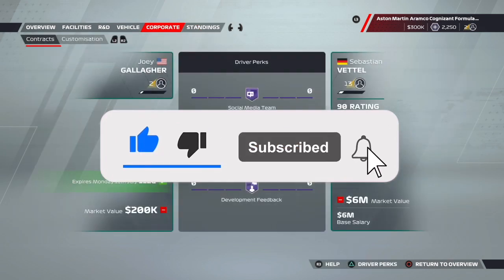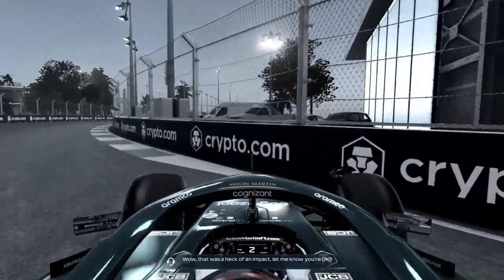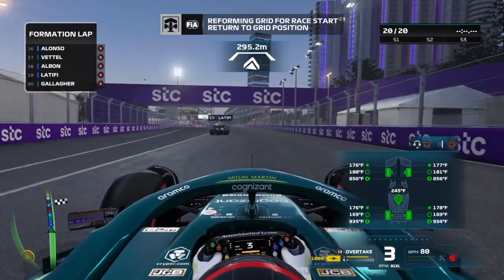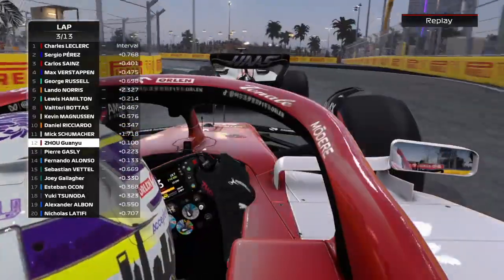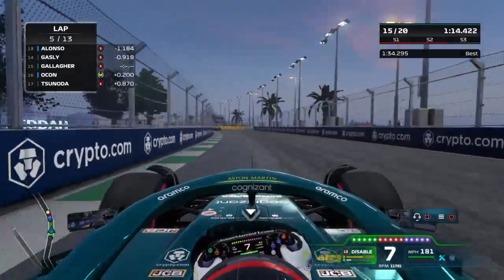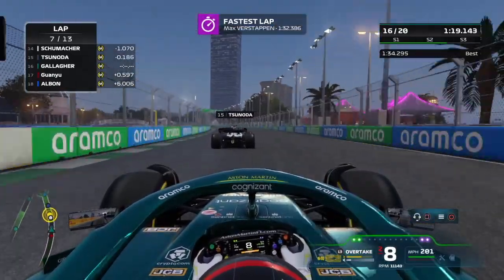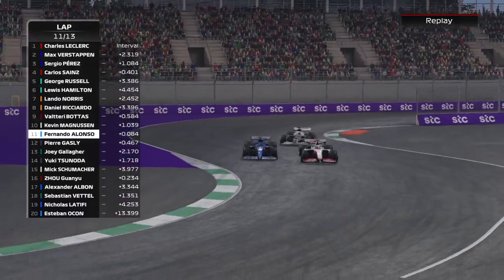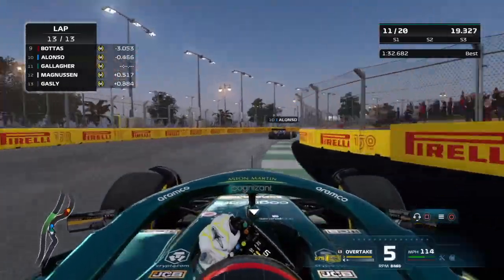F1 22 ASTON MARTIN ROAD TO GLORY EPISODE 2: INCREDIBLE BATTLES AT JEDDAH! CAN WE MAKE IT 2 IN A ROW?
Welcome back to the F1 22 Aston Martin Road To Glory Series! After a brilliant debut at Bahrain, scoring our first point for the Aston Martin team, we now turn our attention to Saudi Arabia for the next grand prix! We are still far from glory, but can we make the most out of this scenario and take some more points?